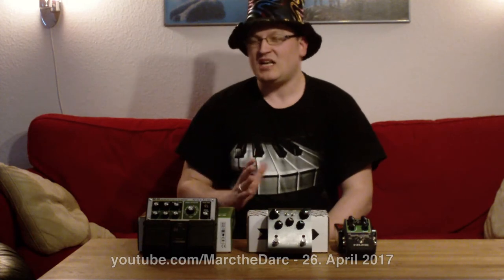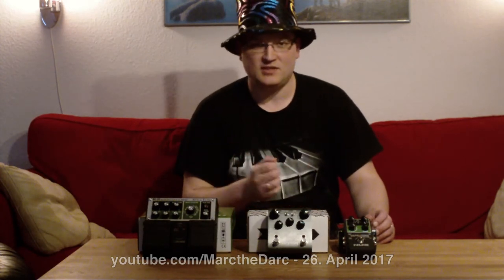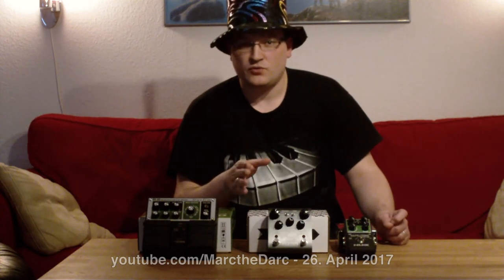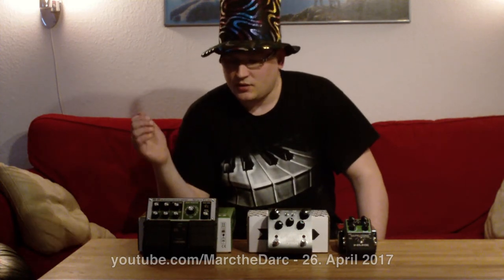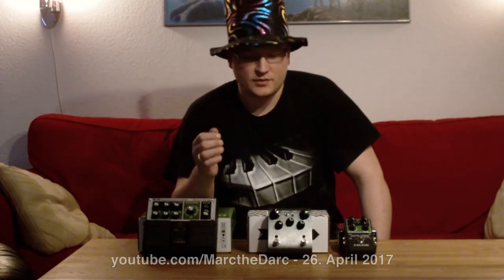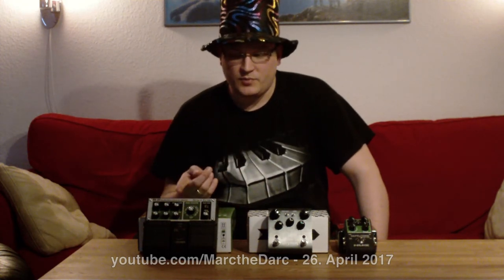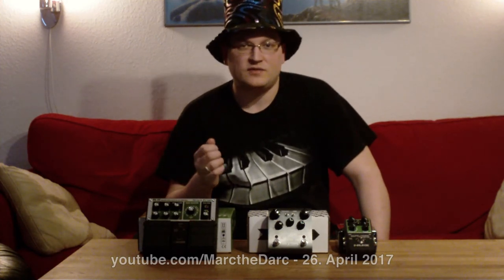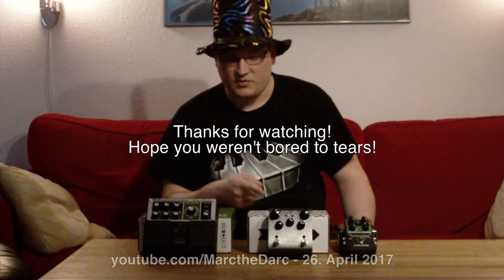Tape Delays! - Part 1 - Intro & Conclusion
Part 1 of my 3-way Tape Delay Pedal shoot-out.
I explain some of the mechanical differences between the contestants, get into some of the benefits of each pedal, and ultimately declare a winner of the series.

I was testing my old Sony Bloggie camera, sadly it didn’t hold up as well as I remembered, so the picture isn’t too impressive.